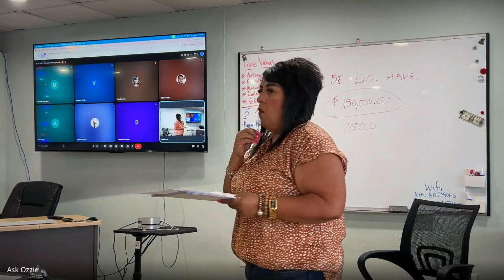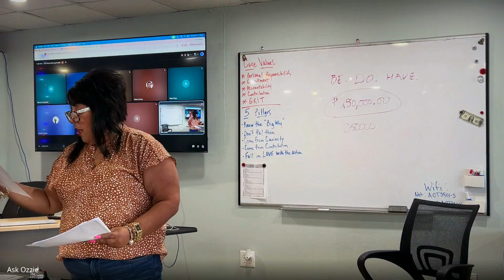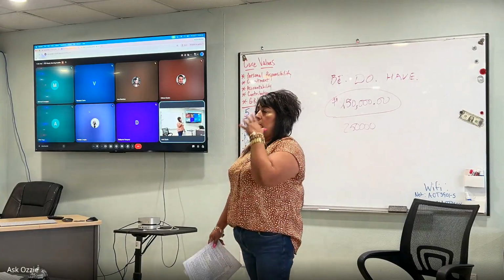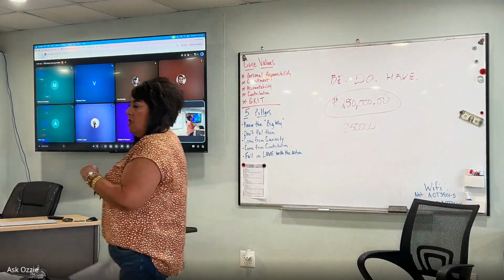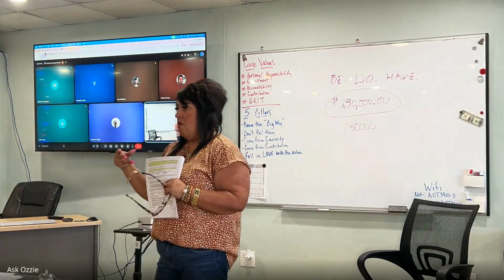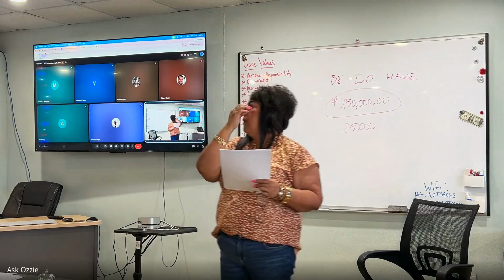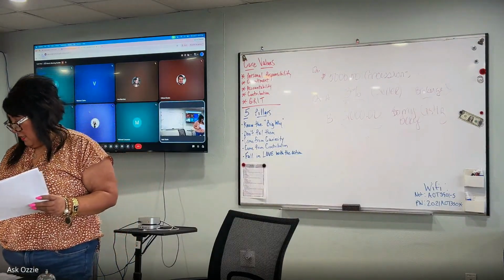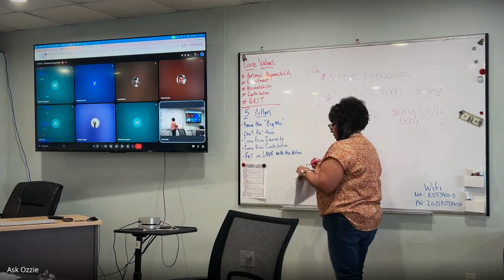AEA Realty Elite Agent Training Day 5 / July 31, 2026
🏡 AEA Realty Elite Agent Training | Day 5 | Mastering the 1-to-4 Family Residential Contract

Whether you're a new real estate agent or an experienced REALTOR® looking to sharpen your contract knowledge, this AEA Realty Elite Agent Training session is packed with practical insights that can help you avoid costly mistakes and better serve your clients.

In Day 5 of our Elite Agent Training Series, we take a deep dive into the Texas 1-to-4 Family Residential Contract and discuss important contract updates, brokerage documentation standards, negotiation strategies, and compliance best practices every real estate professional should know.

📚 In This Training You'll Learn:

✅ Proper identification of buyers and parties to the contract
✅ How to verify legal descriptions using CAD and MLS Realist
✅ When to use (and avoid using) Special Provisions
✅ Property improvements vs. exclusions, including new generator guidelines
✅ Financing details and why exact lender numbers matter
✅ Earnest money deadlines and protecting your clients
✅ Survey recommendations and title policy amendments
✅ Seller's Disclosure Notice updates, including:
• Water rights
• Solar panels
• Insurance claims
• Flood damage disclosures
• Previous inspection reports
✅ Closing date strategies that help prevent unnecessary delays
✅ Understanding Paragraph 12 and the latest brokerage compensation changes
✅ Negotiation techniques that create more flexibility for buyers and sellers

Whether you're preparing your first contract or your hundredth, these best practices will help you stay compliant, negotiate confidently, and provide exceptional service to your clients.

💬 Leave your biggest takeaway in the comments

Real Estate Broker and Coach
🏡 First Time Home Buyer & New Home Specialist & Investment Expert

Every successful transaction starts with the right knowledge.